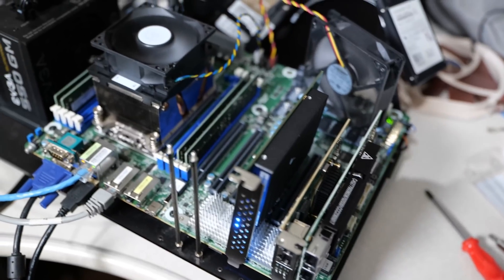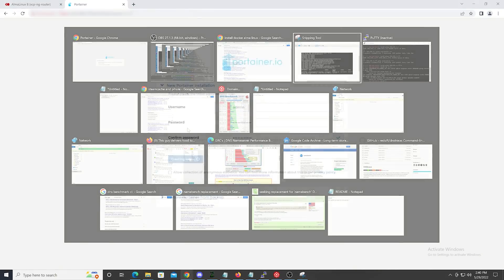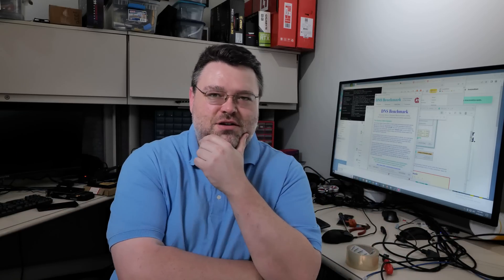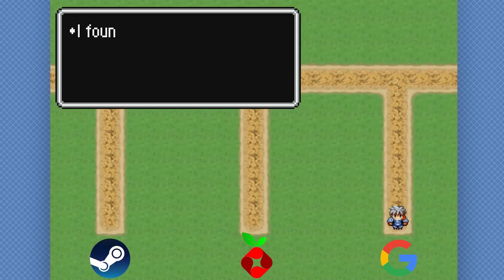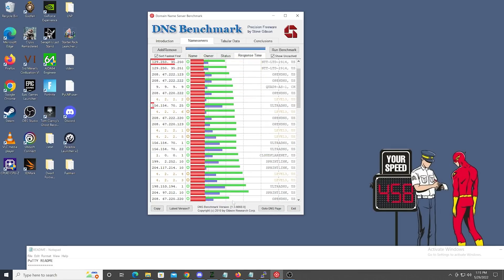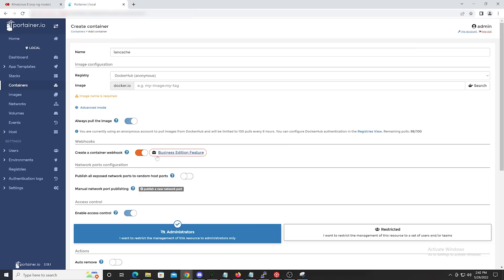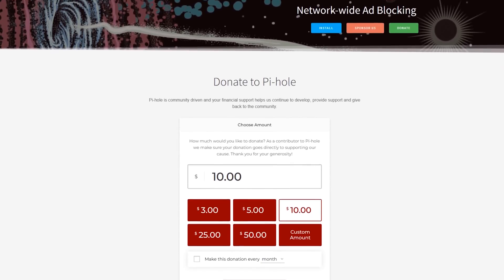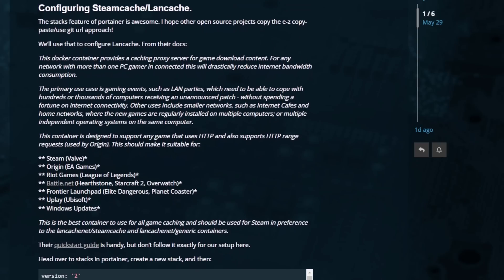Level1 Presents: THE FORBIDDEN ROUTER II - DIAL-UP BY DAWN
Wendell walks you through some of the software that makes the FORBIDDEN ROUTER tick!